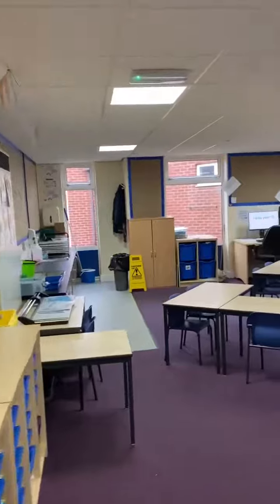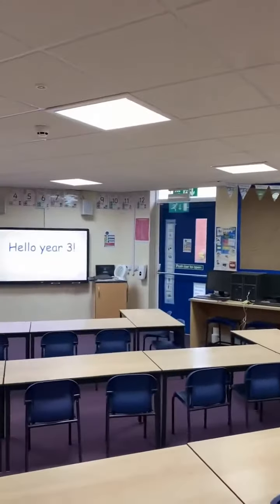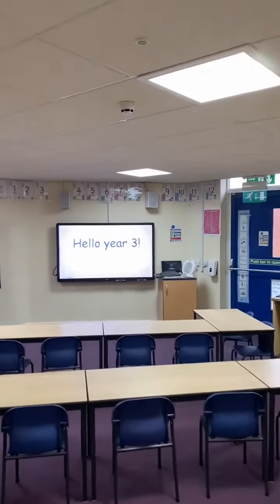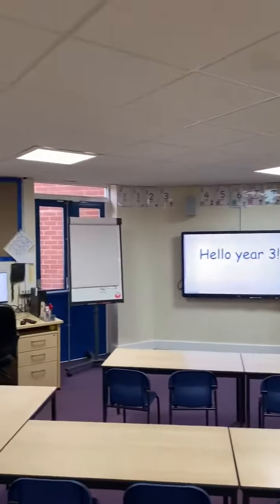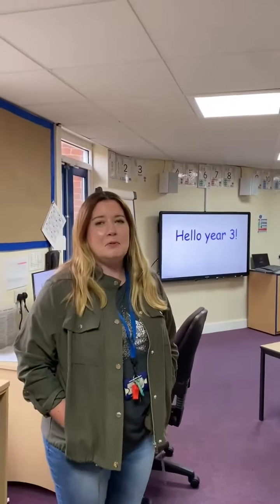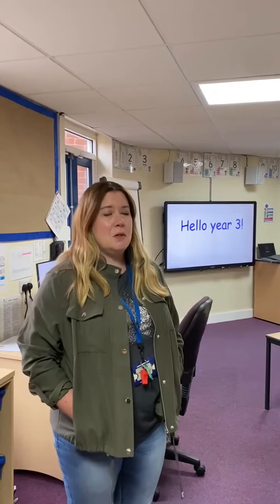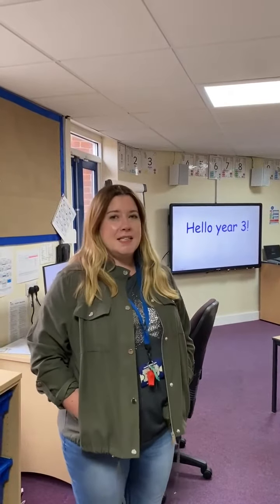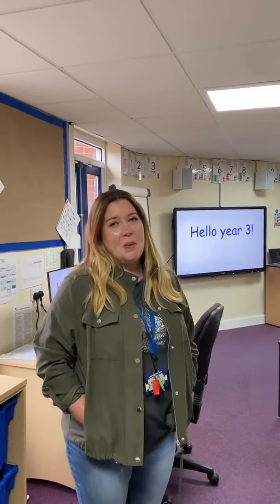Year 3 Welcome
A little welcome to our new Year 3 class from Miss Parker.